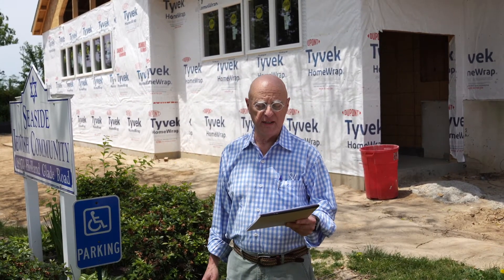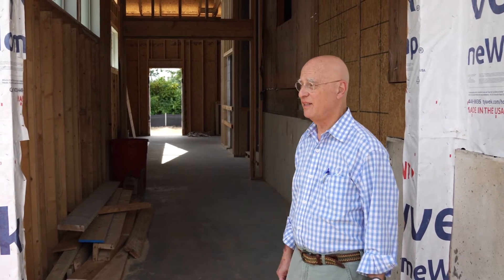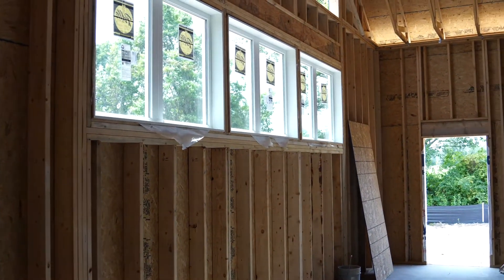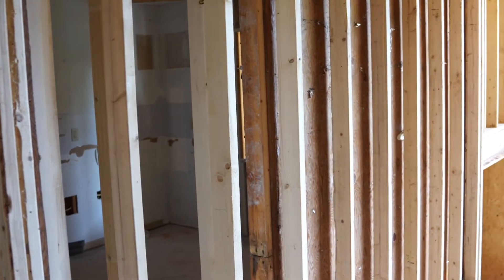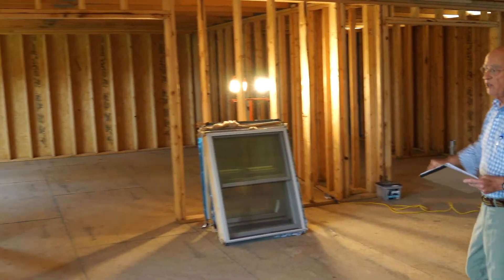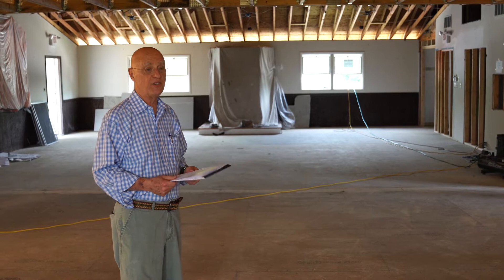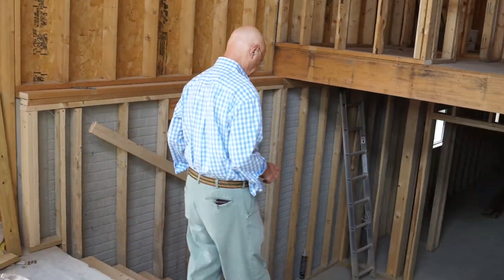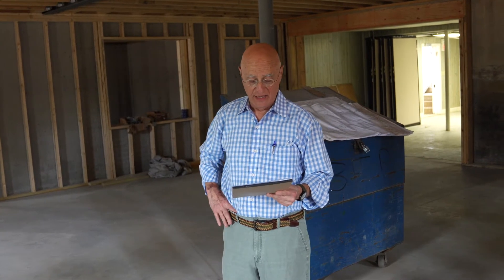Mat Ash's Tour of the Expansion Project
Board Member Mat Ash takes you on a tour of the construction site as we are working to double the size of our building.